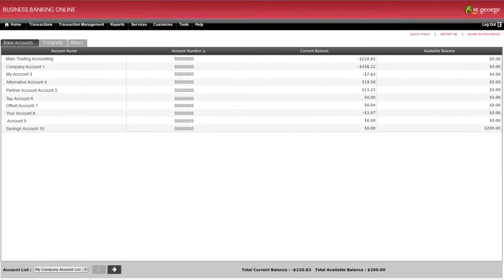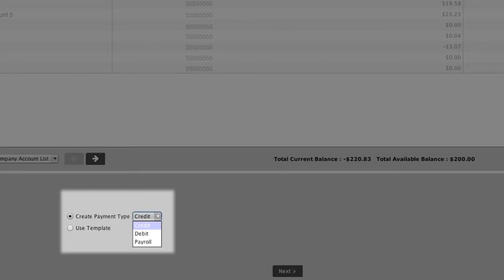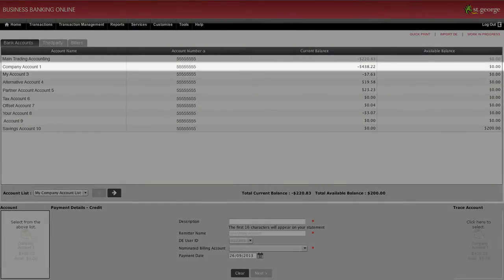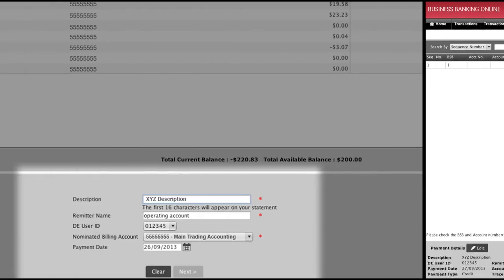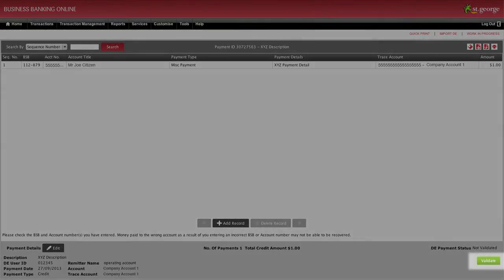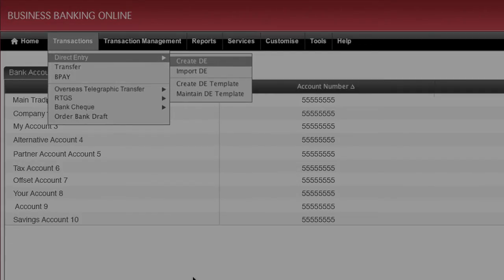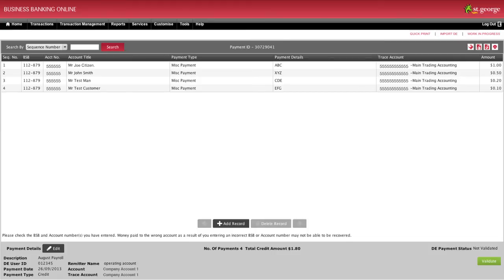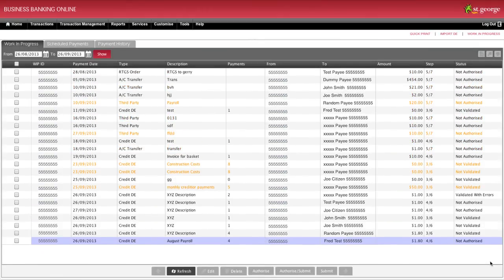St George Business Banking Online -- How to process payments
Smarter business banking -- How to process payments within St George Business Banking Online to credit, debit and/or payroll from your account.

Intro Screen:
With Business Banking Online, there are lots of ways to process payments. These include:
- Direct Entry or "D-E" file payments
- Transferring funds to a third party or between your own accounts
- Transferring funds in real time (within the same day)
- Paying bills via BPAY
- Overseas Telegraphic Transfers
This video will take a look at two facilitating Direct Entry Payments.

Frame 1:
First, let's take a look at creating a new Direct Entry Payment. A Direct Entry payment is a simple way to transfer funds to one of more accounts within Australia by creating or importing a batch file. To begin, select Direct Entry from the Transactions drop down menu, then click on Create DE from the sub-menu. Click on the drop-down menu next to Create Payment Type and select "Credit" if you intend transferring funds to other bank accounts, or select "Debit" if you intend to withdraw funds from other bank accounts to receive payments. Select Payroll if you wish to process a staff payroll. It's important to note that the company administrator will need to grant Payroll access on the accounts that you require to make these payroll payments from.

Frame 2:
On the bottom left hand side of the screen you'll see a box under the word "Account." Click on this, and then select the account from which you'd like to deposit the funds for this transfer from the list of your accounts above.

The description box is there for you to enter a description of the transaction that will be meaningful to you in the future. The Remitter name and DE user ID fields will be populated based on which account you select in the previous step. It's important to note -- the "Nominated Billing Account" drop down selects which account you wish your fees for this transaction to be withdrawn from. Click "Next" to continue.

Input the details into the corresponding fields. After you've completed the record, click Add Record to continue adding more records. If you have Third Parties already set up, you can Auto populate the fields by right clicking on the fields and selecting the Third Party you wish to use.

Once you're satisfied with your DE Payment, click Validate to proceed.
A Receipt will be displayed confirming your payment. Click OK to continue.
This will take you to the Work In Progress or "W-I-P" screen where you can continue with Authorising and Submitting this payment to the bank.

Frame 3:
You can also import DE files from your business's financial management software. To do this, click on Direct Entry under the Transactions drop-down menu and click on Import DE from the sub-menu.

Input a description for the transaction and click on Browse to locate your file, which should be saved on your computer. Once you've found the file, click Import to continue.

The file will be automatically imported from the location you have selected and dropped into the DE editor displaying details of each record on this file.

You may amend information here if you wish by clicking on any field and changing the information. You may delete a payment line by clicking on Sequence Number to highlight the payment then click on Delete Record at the bottom of the screen.

When ready, click Validate DE to continue. By clicking Validate DE the system will validate or double check the information you have entered into your file. It will check that there are no blank fields and that the BSB you have entered is a valid BSB.

A Receipt will then be displayed confirming your payment. Click OK to continue.